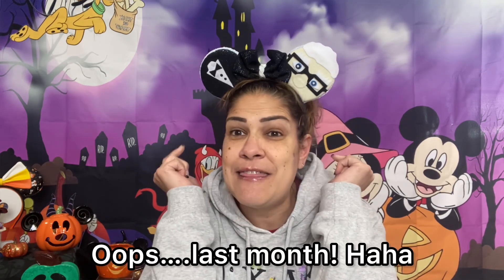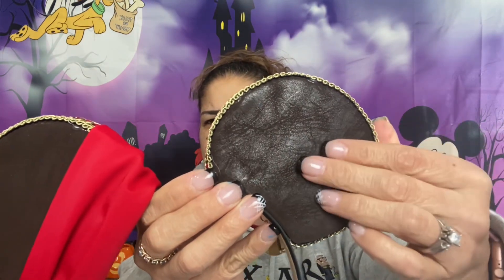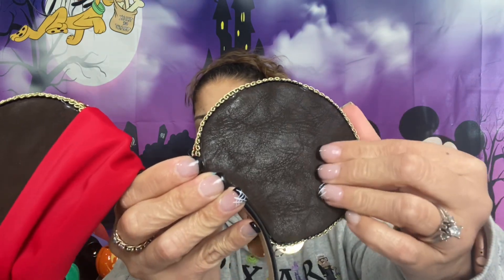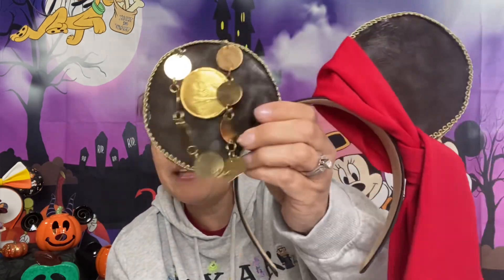Year of the Ear | Parades and Shows October 2023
Welcome to another Year of the Ear Swap!   This months theme is Parades and Shows!

Checkout all the channels below to see what everyone created and gifted in this fun theme!  This Month I gifted to Ali from CinderAli.   Check out her video to see what I came up with.

This swap is hosted by Mari of the The SisketEars, with help from Karen, from Disney Inside Andy!

Creators
The SisketEars

Participating Channels

CinderAli Loves Disney

Coco For Disney

Creatively Sandra

Dream It DIY

Earisistable Magic

Magical Rebecky Me

Melick Adventures

Melodie Phoenix

Oo- De- Lolly- B

Walt Life Salt Life